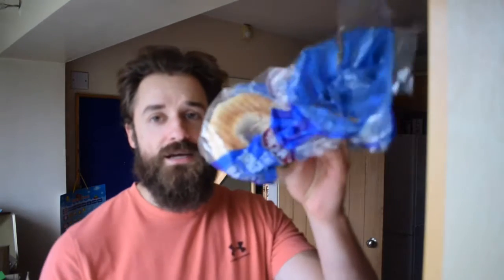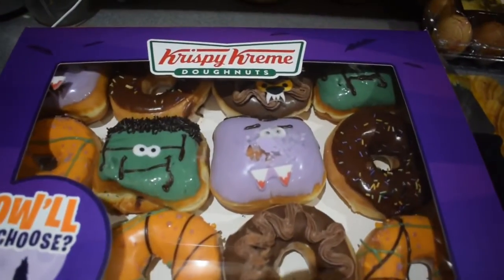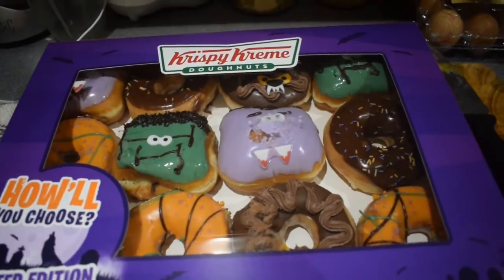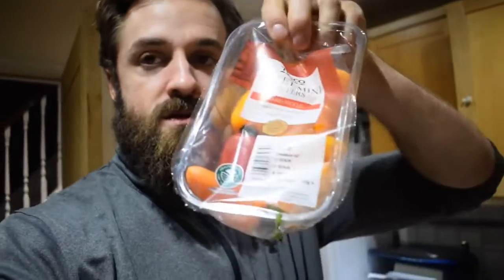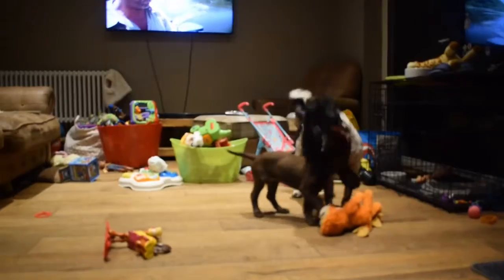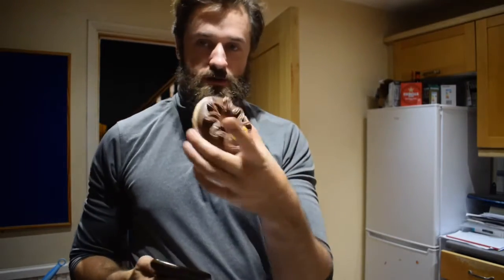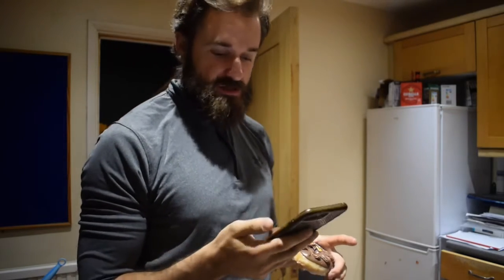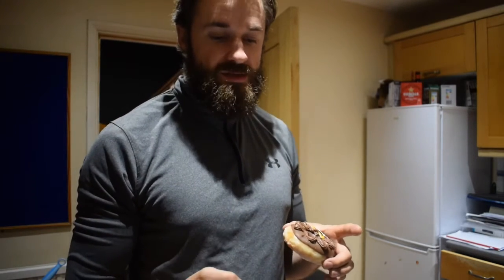Why calorie counting can help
Daily vlog

I reveal some good reasons why calorie counting is a useful tool for a dieter